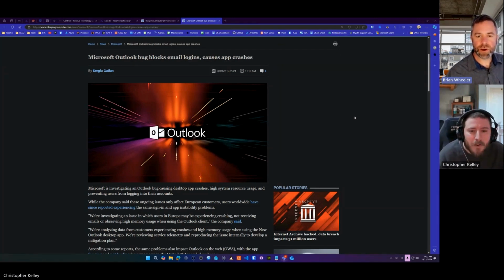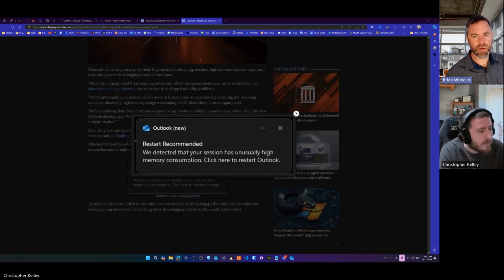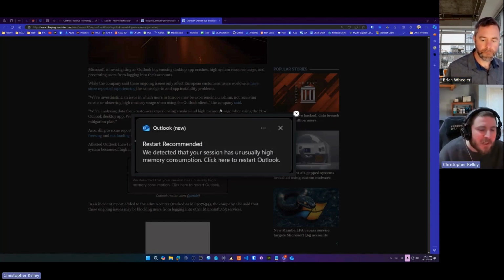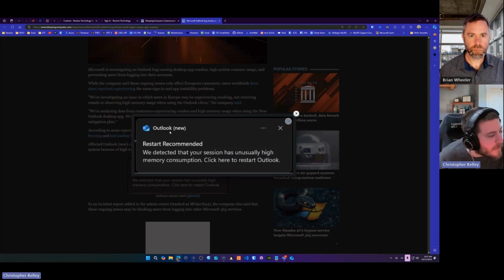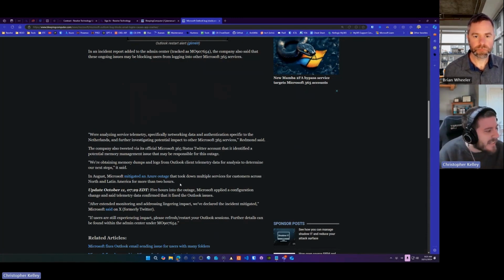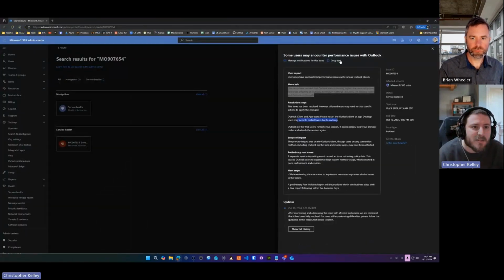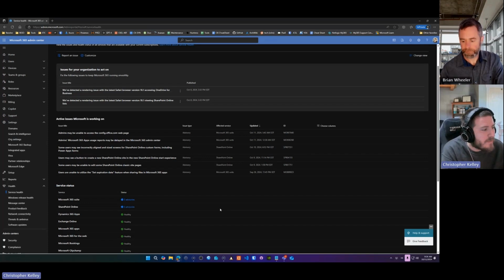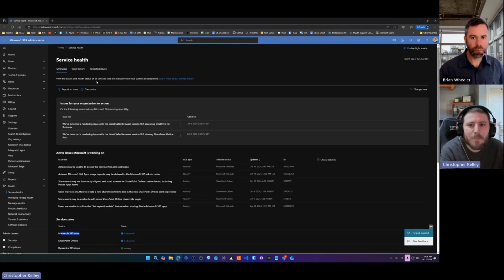Ticket Talk: Telemetry Issues With Microsoft Applications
Telemetry issues encountered with Microsoft applications.